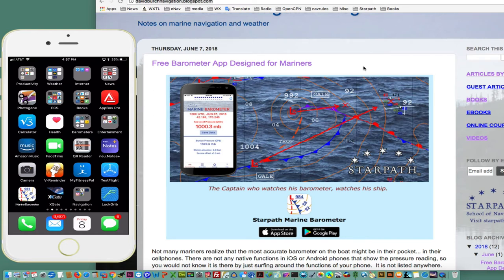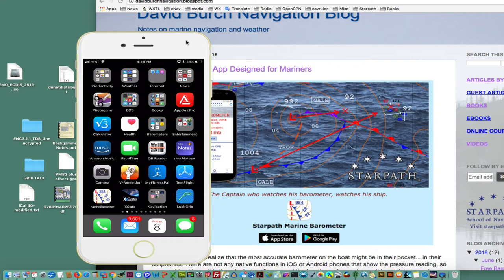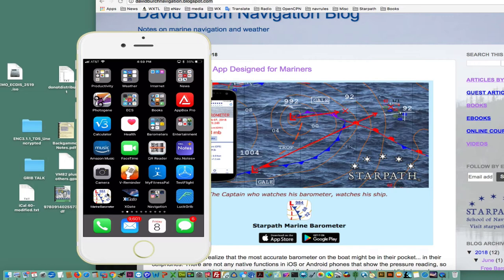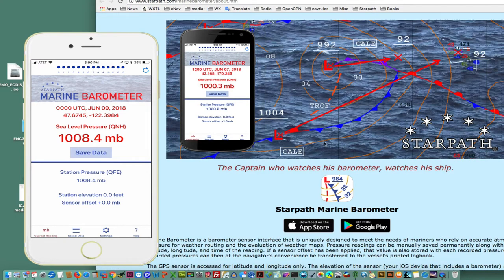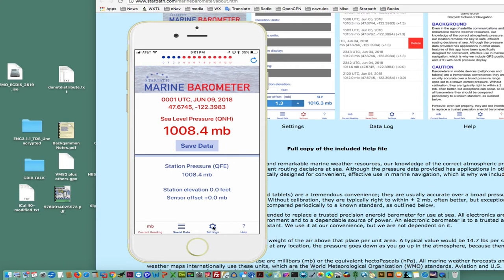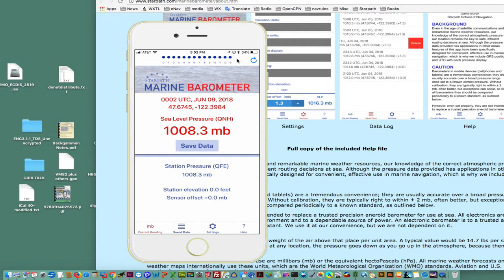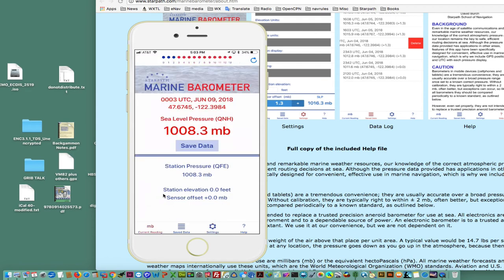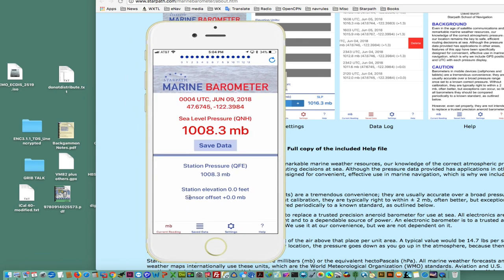Free Barometer App for Mariners